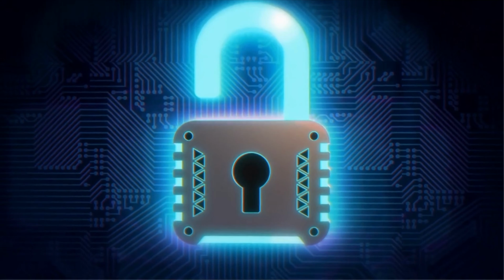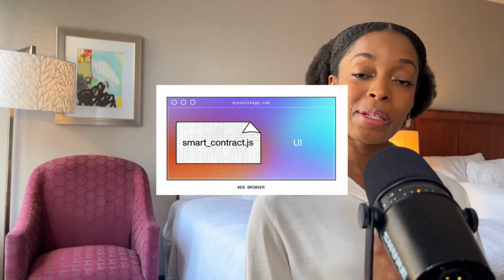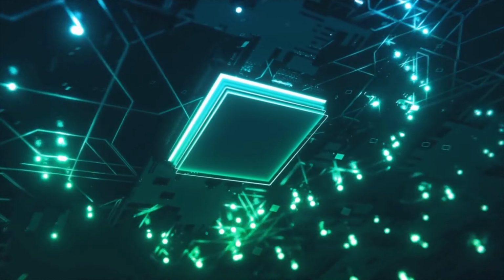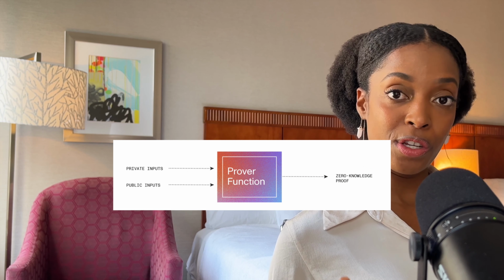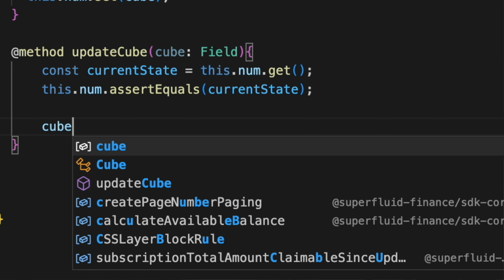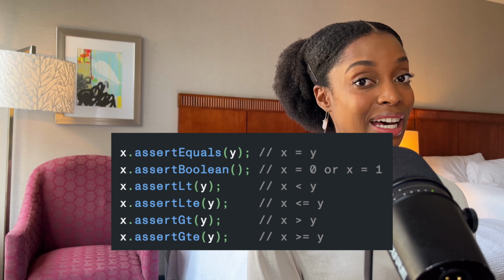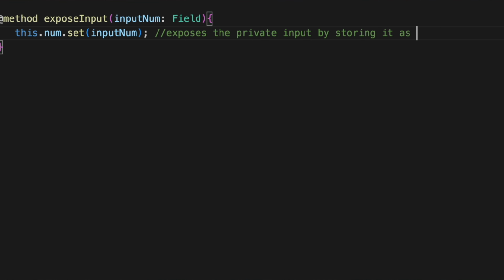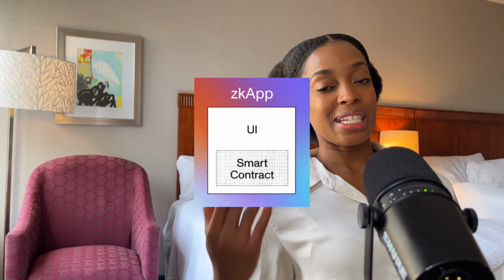What is a ZK App? Zero Knowledge Smart Contracts with Private Inputs Explained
You can create smart contracts that allow you to easily create zero knowledge proofs for verifying private user input using a TypeScript Framework called SnarkyJS. In this video, I'll explain the theory behind zk apps so that you can confidently build one and deploy on Mina Protocol.

You can learn more about Zero Knowledge Apps by reading the Mina Protocol Documentation